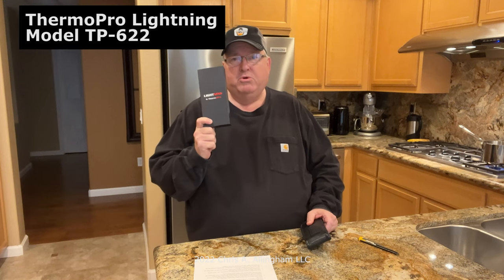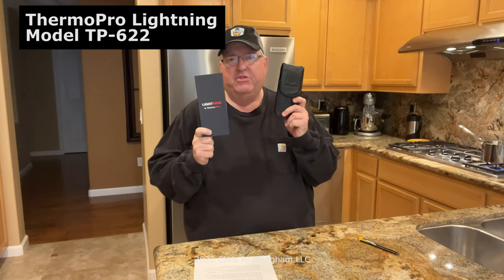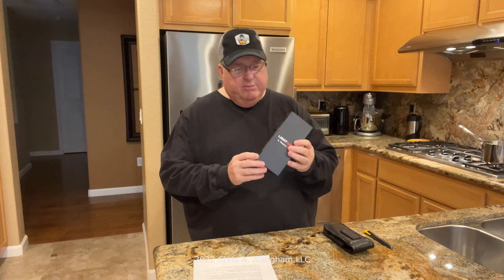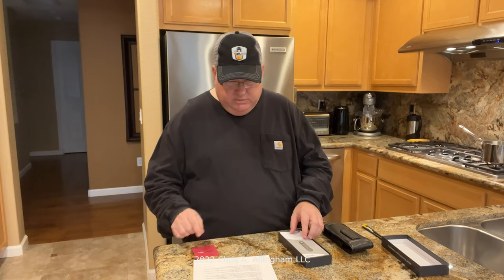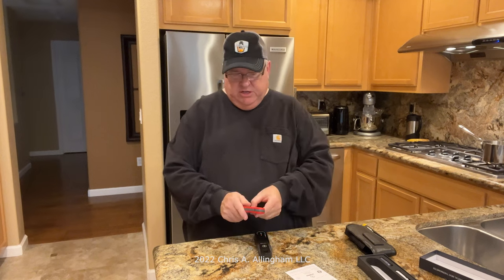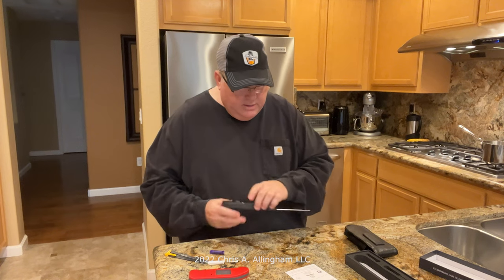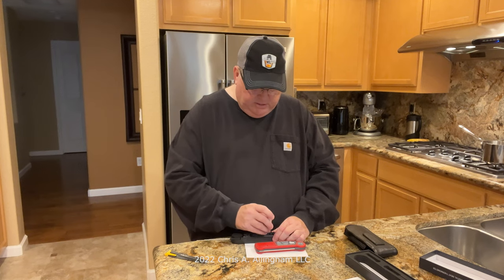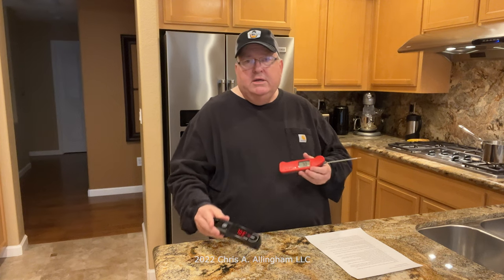Review: ThermoPro Lightning vs Thermapen ONE - Chris Allingham - The Virtual Weber Bullet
I put two 1-second response time instant-read thermometers to the test...the brand new ThermoPro Lightning vs the Thermapen ONE. In this video, I discuss feature differences, specifications, and show a boiling water test to see if there are discernable differences in how each thermometer reacts.
*** Corrections To This Video ***
1) When I published this video, Thermopro offered a 3-year warranty on the Lightning thermometer. Shortly thereafter, they upgraded to a 10-year warranty if you register the unit.
2) Thermapen ONE does not have a 10-minute power-off feature, it has a configurable auto-off feature between 10-180 seconds, and this feature can be turned off so the unit never goes to sleep. The confusion stems from the fact that, in the past, some Thermapen models had a 10-minute auto-off feature. To truly power down both Lightning and Thermapen ONE, you need to swing the probe into the closed position.

0:00 Introduction
0:41 Affiliate Disclosures
2:08 Product Release Date & Pricing
3:25 Country of Manufacture
3:55 Product Packaging & Contents
7:53 Warranty Coverage
8:30 More Product Packaging & Contents
8:50 Inside the Box
10:07 Specifications
10:55 Heft/Hand Feel
11:22 Probe Comparison
12:14 Battery Installation
14:16 Changing °C to °F
15:09 Feature Comparison
20:23 Accessories
22:02 More Feature Comparison
28:53 Boiling Water Test
30:03 Post-Test Observations
30:55 Misleading Advertising
32:20 Conclusions
33:13 Call for Comments & Goodbye